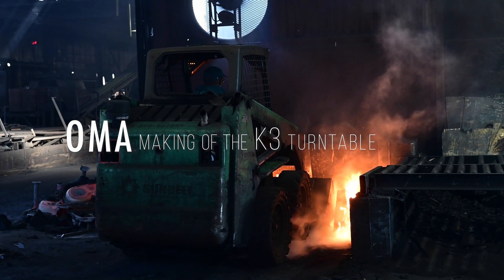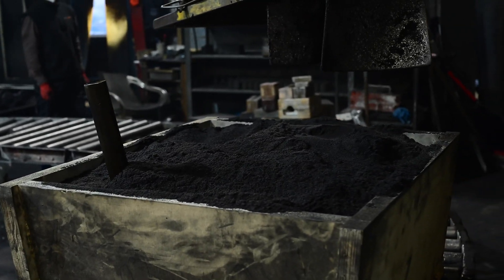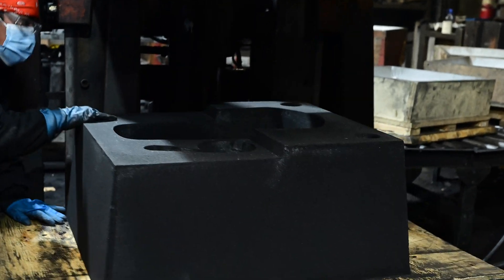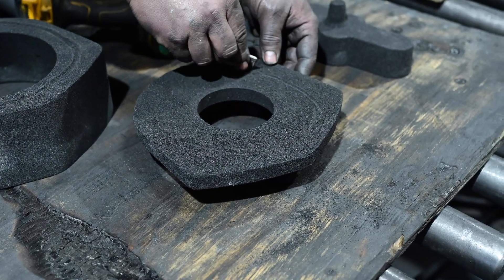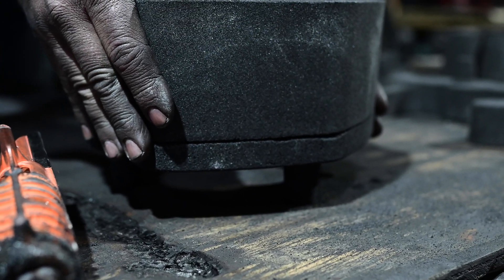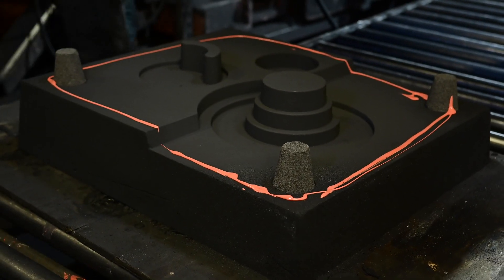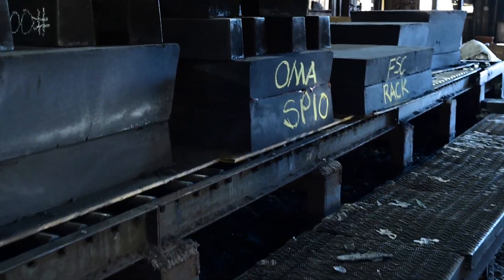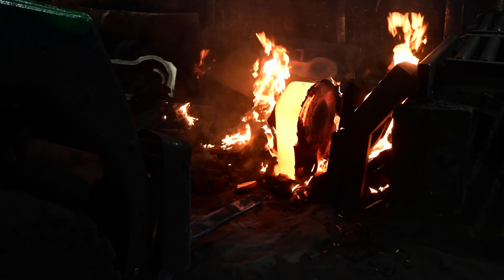The casting of the K3 Turntable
With Jonathan narrating, this video shows the process of casting our K3 turntable at OK foundry in Richmond, Virginia.

K3 is an exercise in the design ethos "form follows function" with no extraneous elements, employing a cast iron chassis using a minimum number of parts, composed of hypo eutectic gray iron with high graphite content, itself internally molded with hollow chambers filled with a special liquid and particulate matter designed to dampen and absorb vibrations.